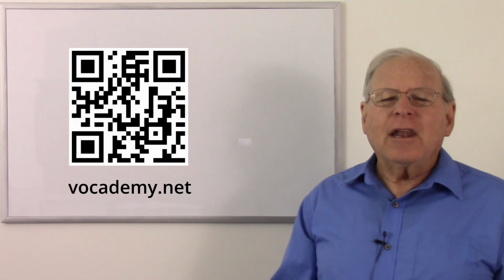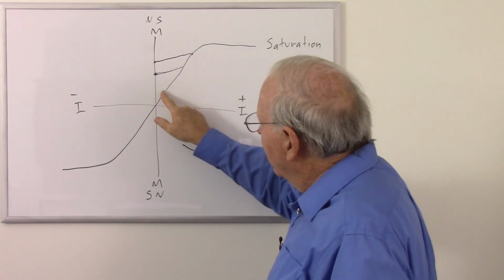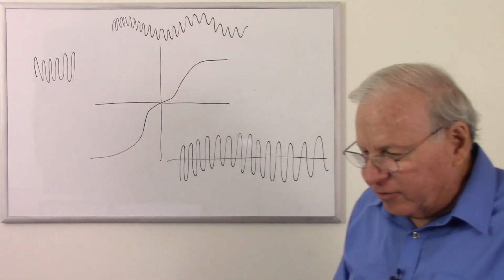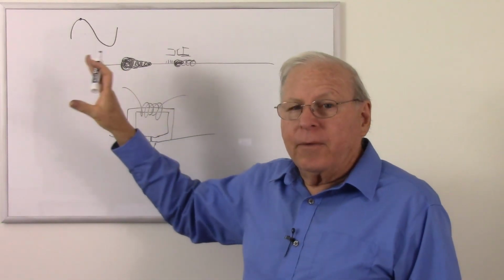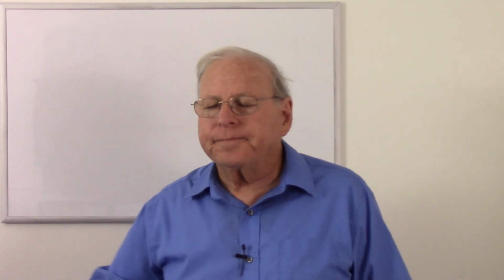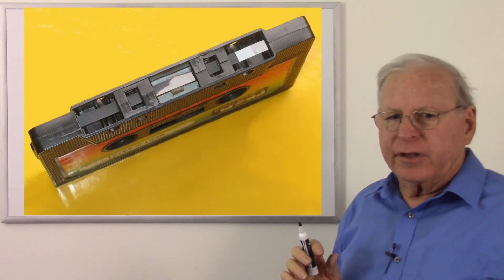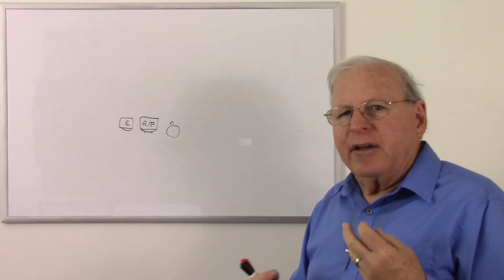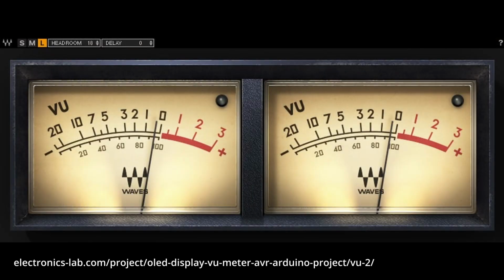Analog Magnetic Audio Recording - Solid-state Devices and Analog Circuits - Day 15, Part 1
In this video, we will examine the fundamental principles of sound recording onto magnetic media, explore the components and mechanics of tape-based systems, and assess their historical significance in professional audio production. This lecture will also highlight key technical parameters—such as biasing and noise considerations—that define the fidelity and limitations of the format.

Here is the link to the video from "The Secret Life of Machines" about magnetic recording (part of the video about video recording):

Vocademy.net